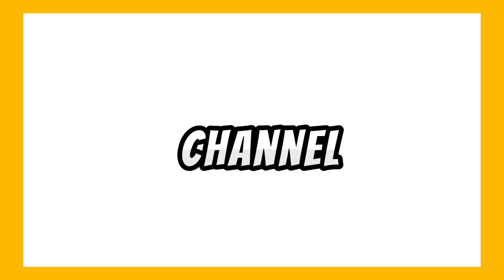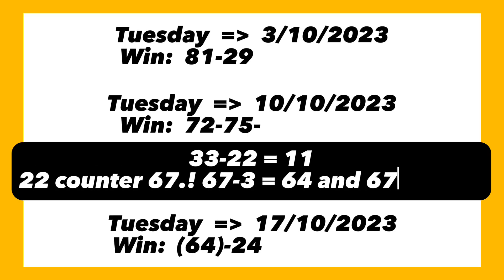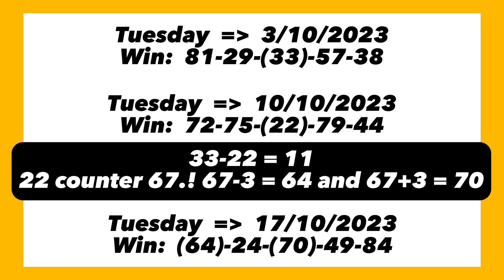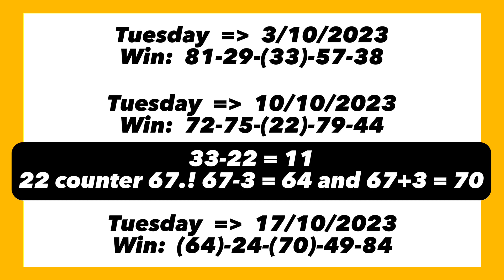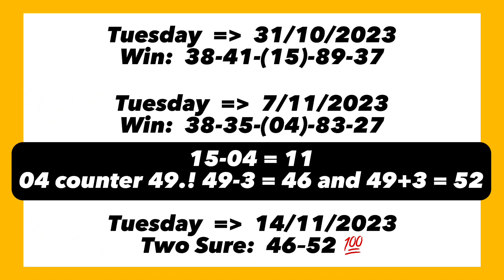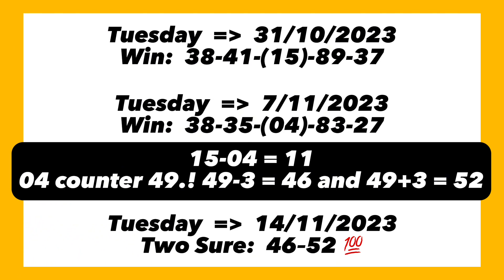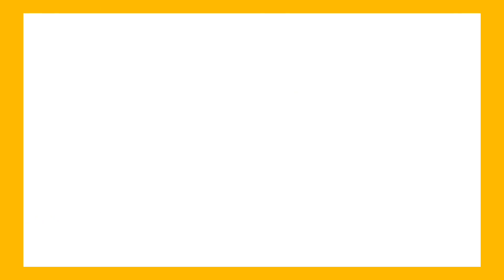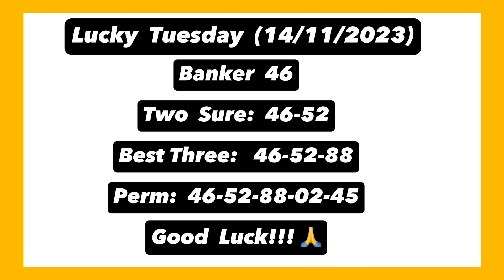Lucky Tuesday Lotto Two Sure Set 💪🔥